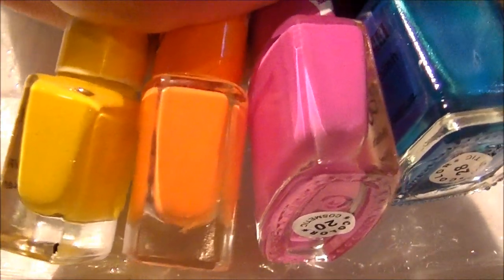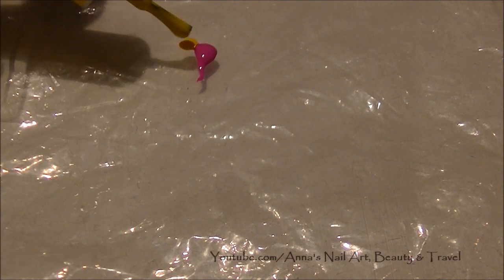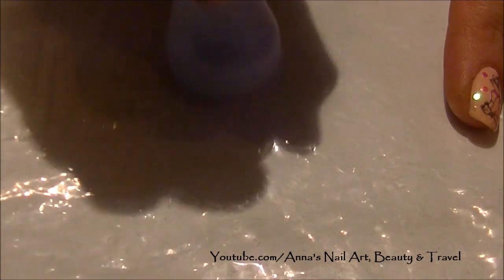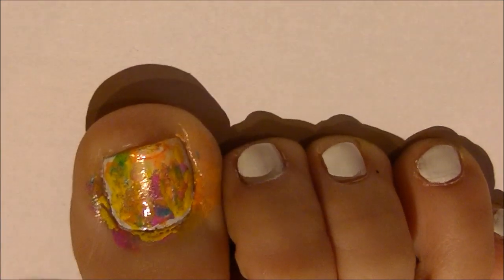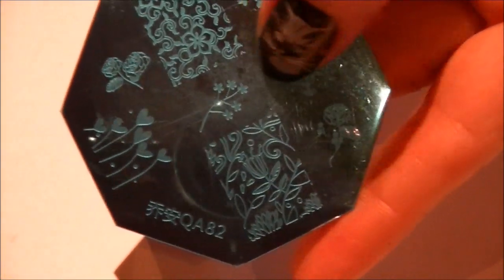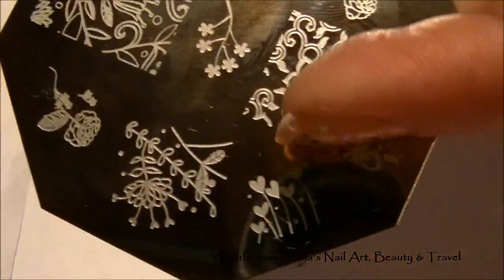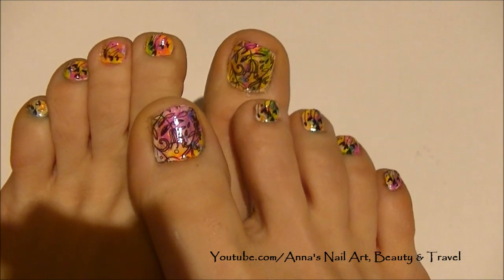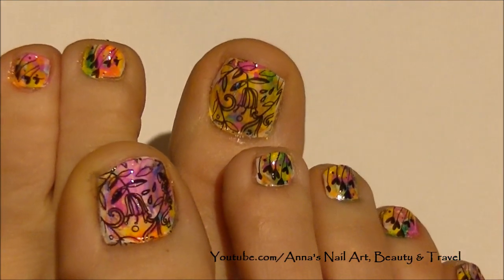Bornprettystore Summer Floral Toe Nail Stamping